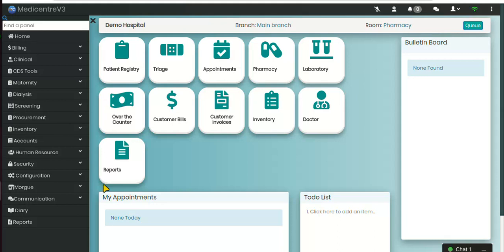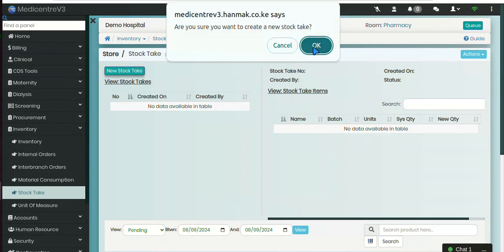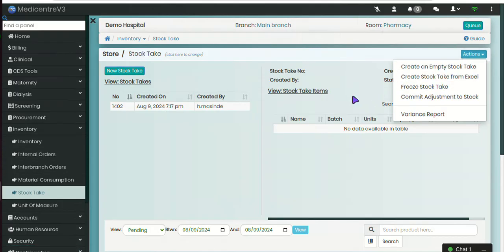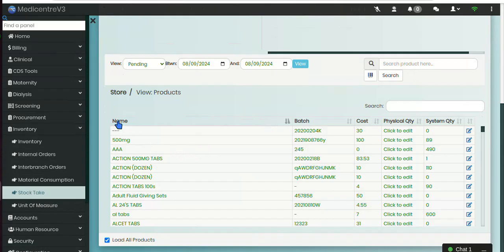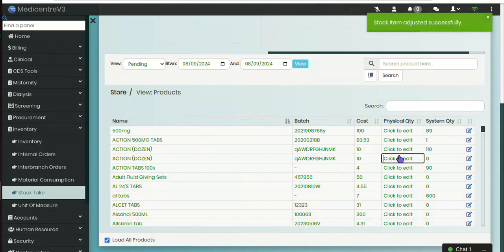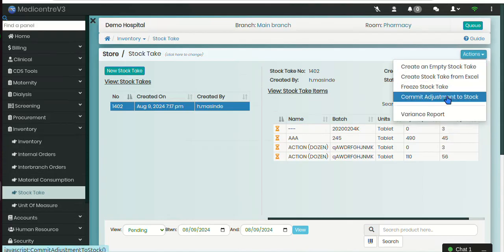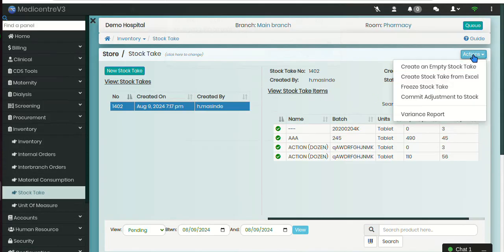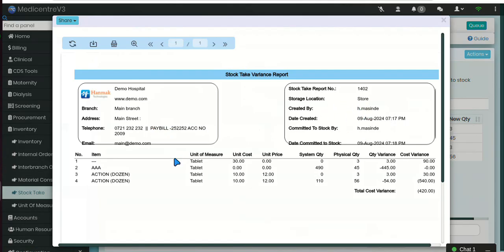How to do Stock Take: Master Your Inventory, Elevate Your Care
Welcome to the @hanmaktechnologies YouTube channel.  In today's video, we’ll delve into the essential process of *carrying out a stock take and generating a stock variance report* using the *MedicentreV3* integrated healthcare management information system. Accurate stock management is vital in healthcare settings, and understanding how to conduct a stock take effectively allows you to maintain precise inventory records and identify discrepancies.

### In this tutorial, you will learn:

- *What is a Stock Take?*: An overview of why stock taking is crucial for inventory accuracy and operational efficiency in healthcare management.

- *Step-by-Step Stock Take Process*: A detailed guide on how to carry out a stock take within MedicentreV3, ensuring every item is accounted for accurately.

- *Generating a Stock Variance Report*: Learn how to create a stock variance report to analyze discrepancies between actual and recorded stock levels, helping you identify issues and improve inventory management.

- *Best Practices for Inventory Accuracy*: Tips and strategies to enhance your stock take process, ensuring reliable data for decision-making.

By the end of this video, you'll have a comprehensive understanding of how to effectively carry out a stock take and generate stock variance reports in MedicentreV3, enabling you to maintain accurate inventory records and improve your healthcare facility's overall efficiency.